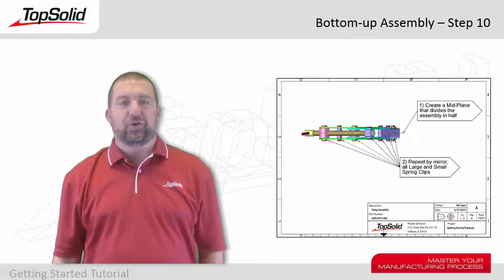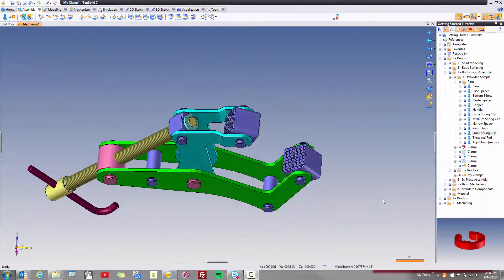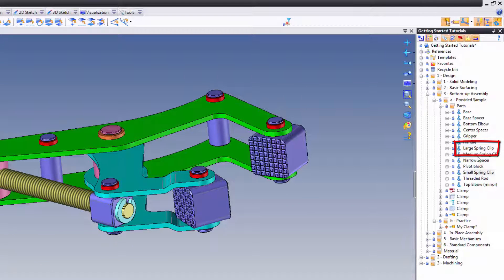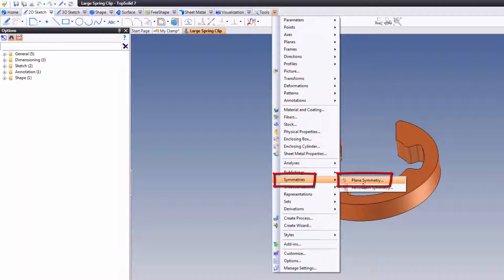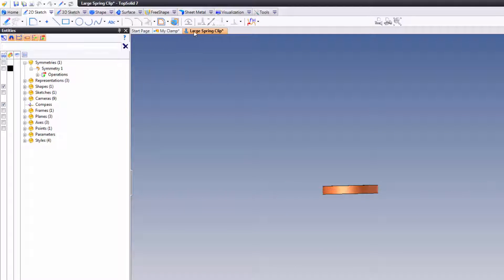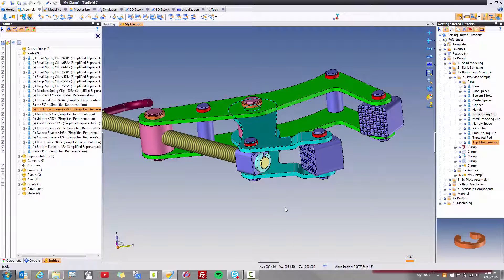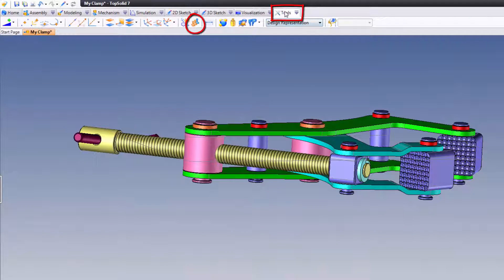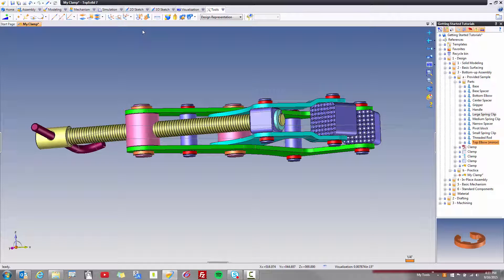TopSolid 7 - Getting started with bottom up assemblies - Step 10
In this step, you will learn how to create a mid-plane.  You will also be introduced to the concept of symmentric parts and how TopSolid 7 allows you to handle them with ease.  Finally you will be shown how to create a repetition of the spring clips.